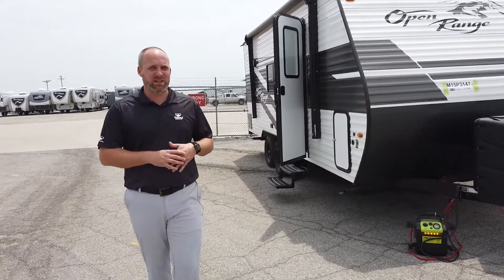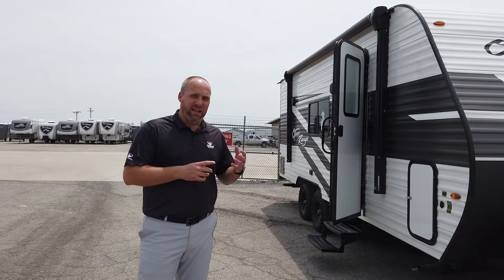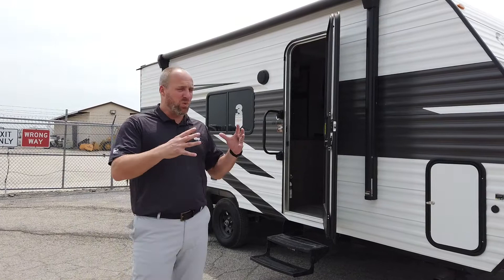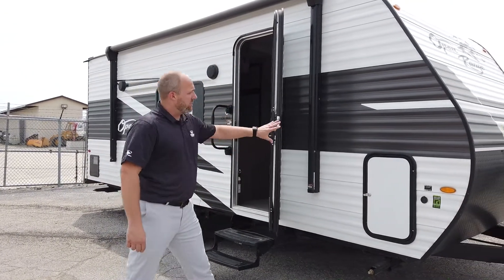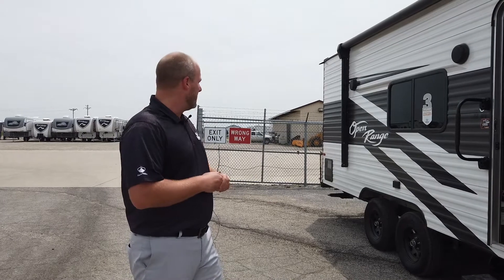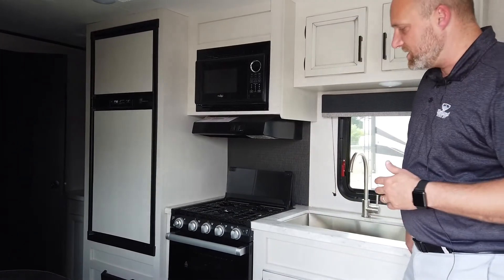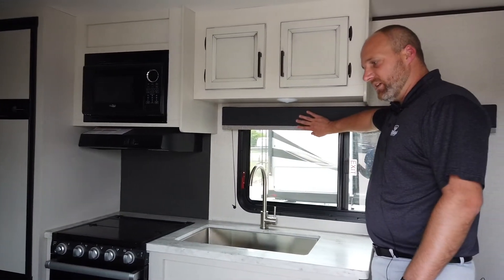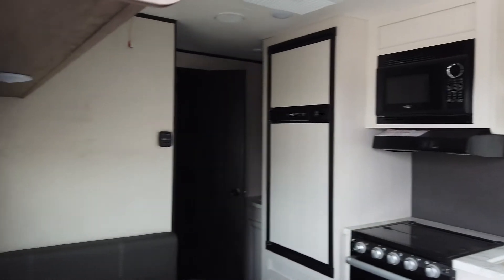Open Range Conventional Travel Trailer - Highland Ridge RV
Join Ben Johnson, the National Sales Manager for Highland Ridge RV, as he walks us through the Open Range Conventional Travel Trailer and everything it has to offer!

is the latest available at the time of publication approval. Highland Ridge RV reserves the right to make changes and to discontinue models without notice or obligation. Photography may show optional equipment or props used for decoration purposes only. RVs built for sale in Canada may differ to conform to Canadian codes.